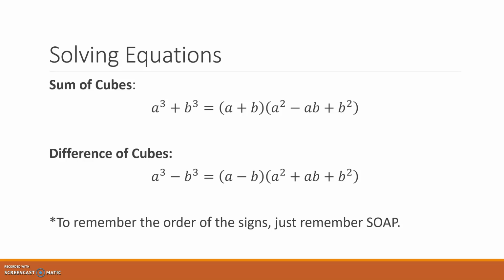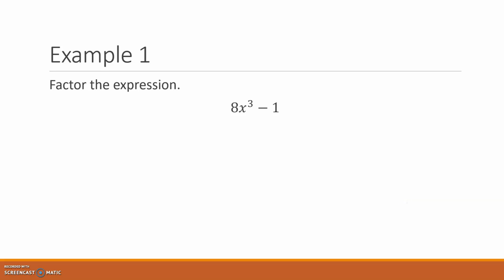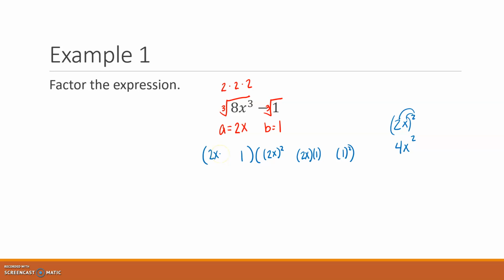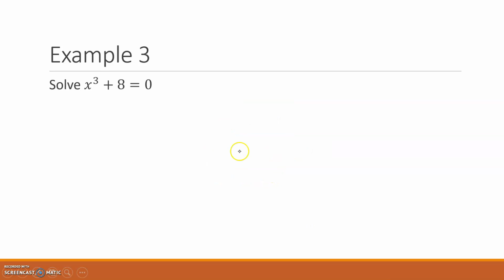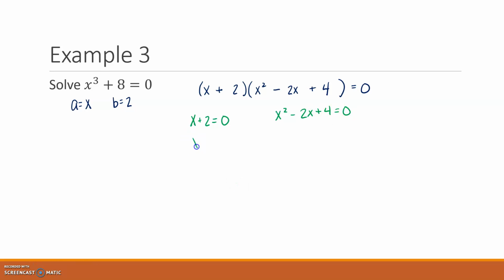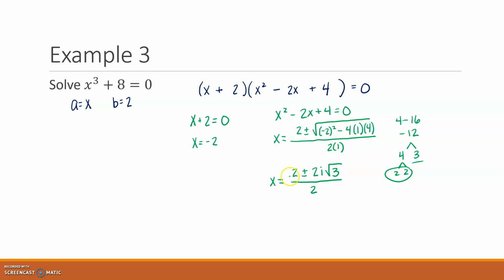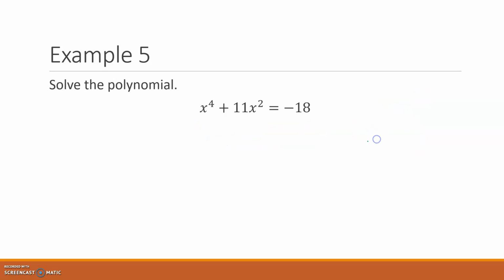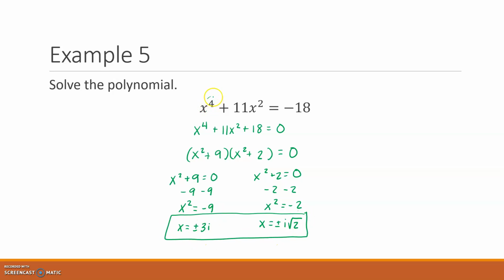Algebra 2 - Lesson 6.4 - Solving Polynomial Equations